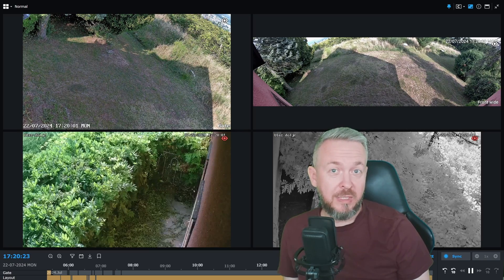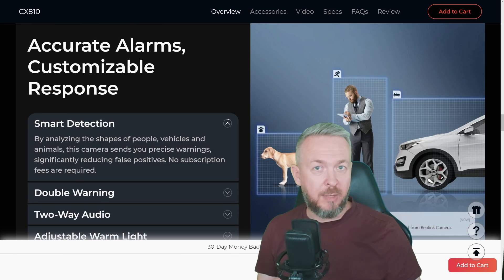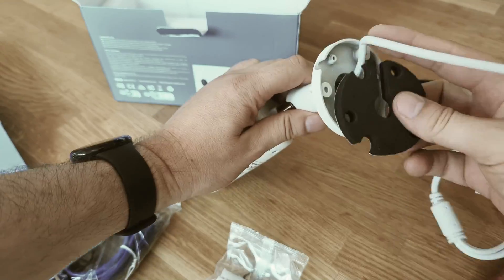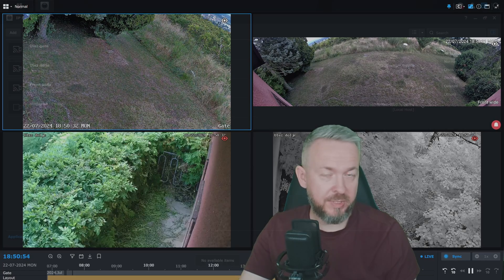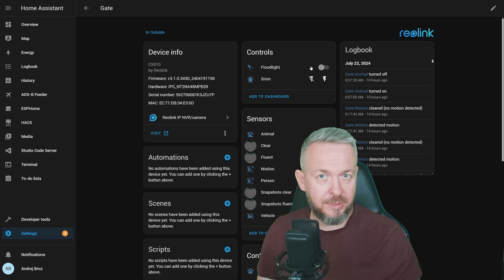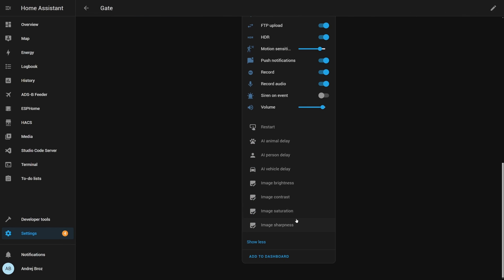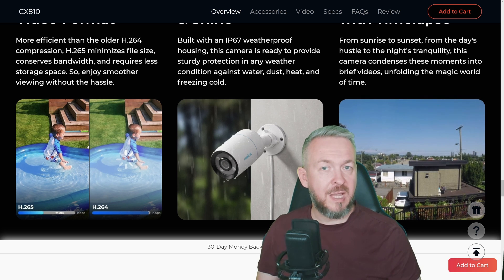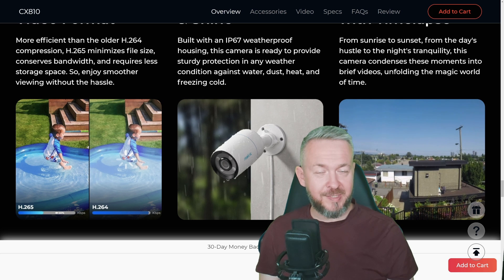Best night camera so far - Reolink CX810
Sure, most of the cameras are good at daylight - but what about night?
This is where new CX810 camera from Reolink really shines with ColorX with True Full-Color Night Vision.

00:00 - Intro
00:26 - Reolink CX810 features
04:03 - Unboxing
04:55 - Inital camera setup
07:04 - CX810 in Synology Surveillance Station
08:29 - Home Assistant integration
13:12 - Final thoughts

Have fun!
Bearded Tinker
👕☕Awesome merchandise? Sure - here it is!
📣Follow me on other platforms📣